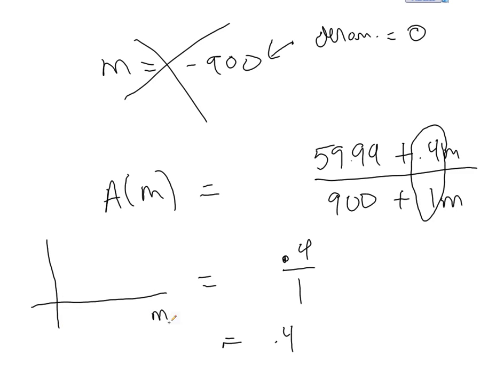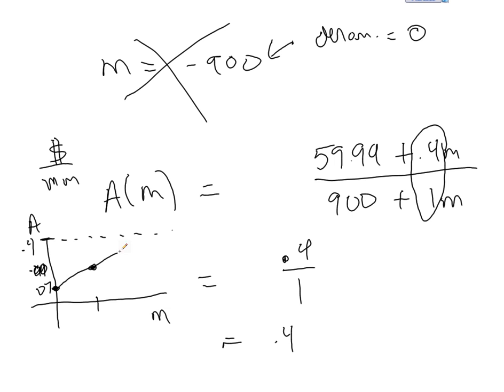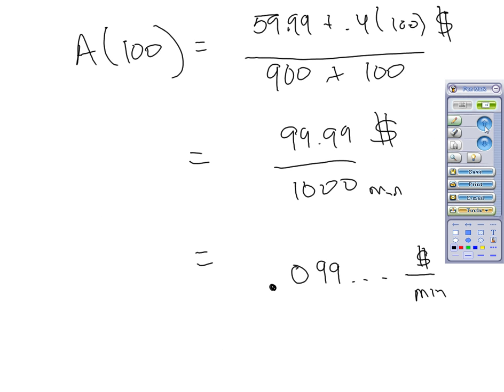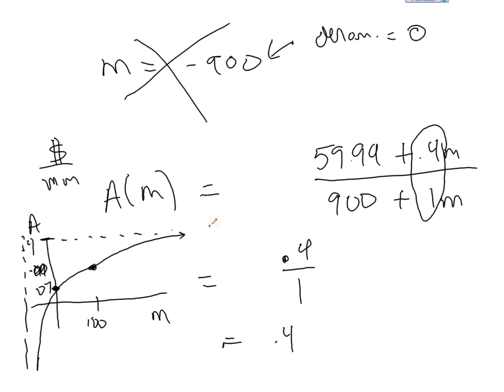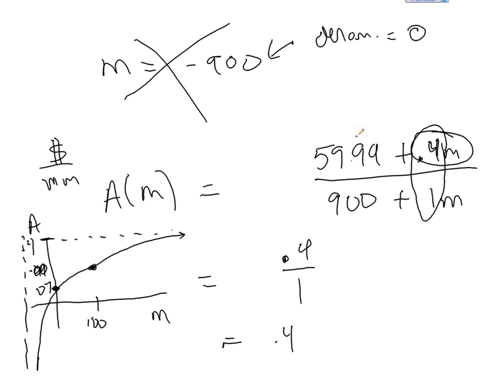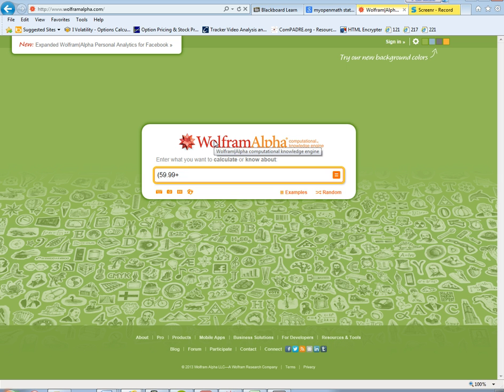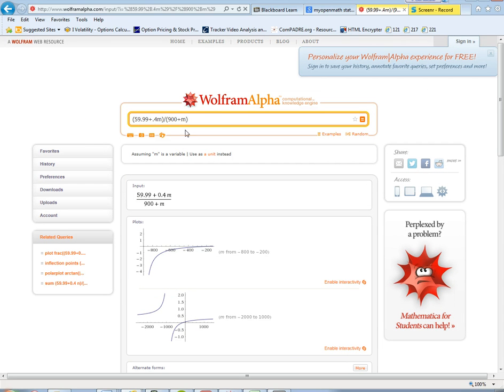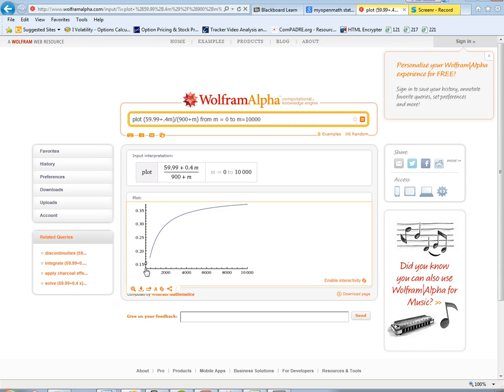MAT121 HW 4.2 #9 2